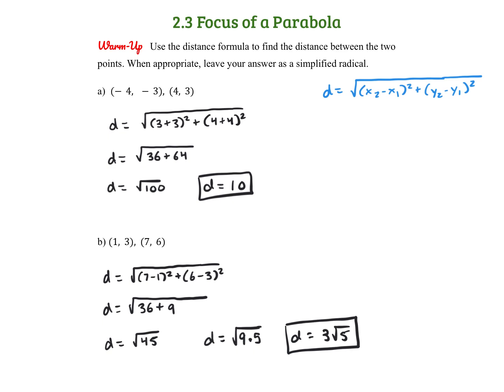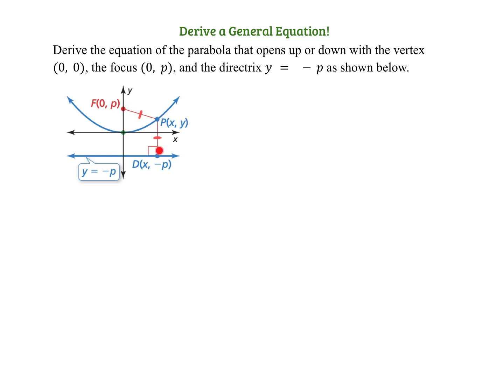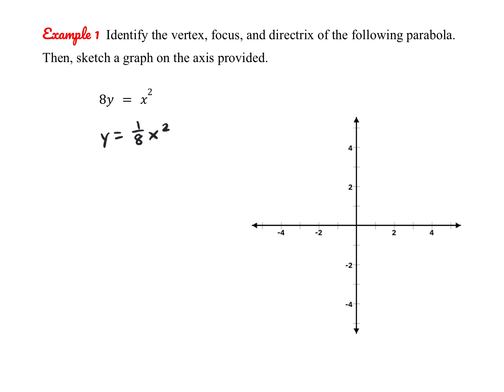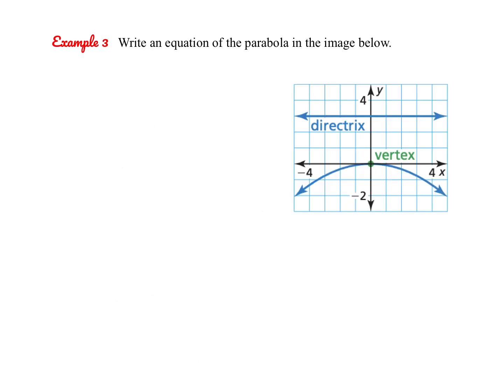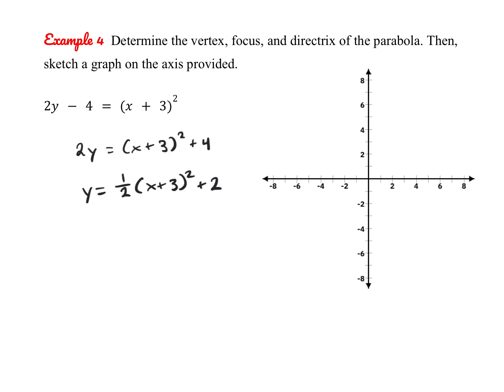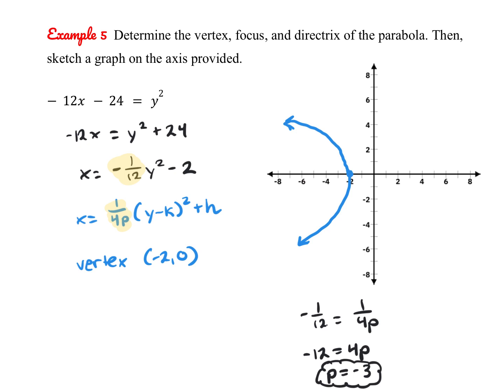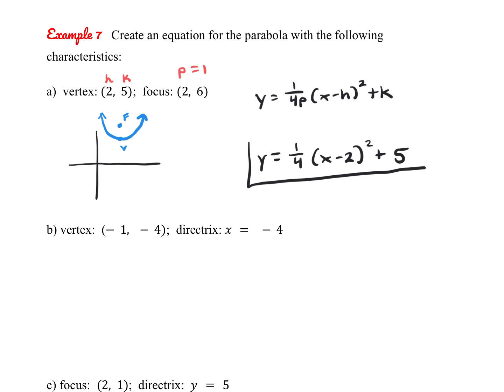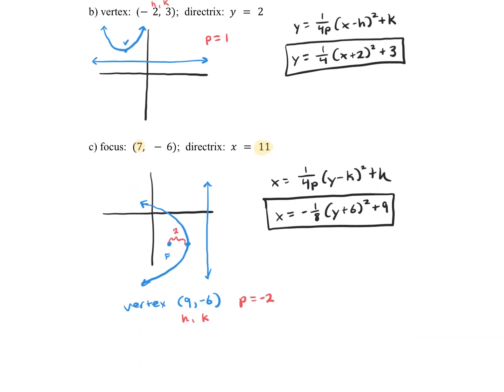2.3 Focus of a Parabola